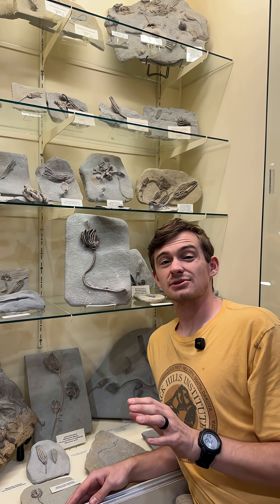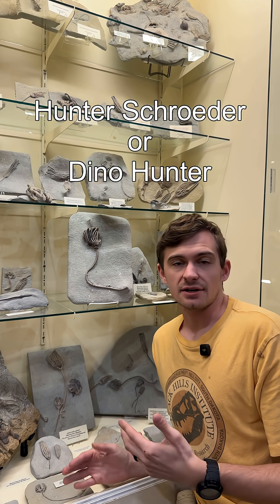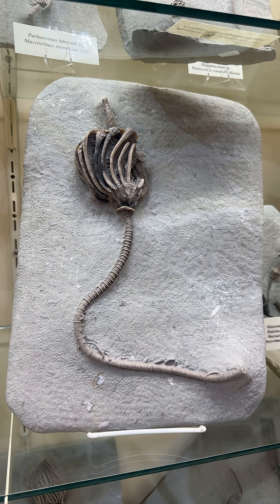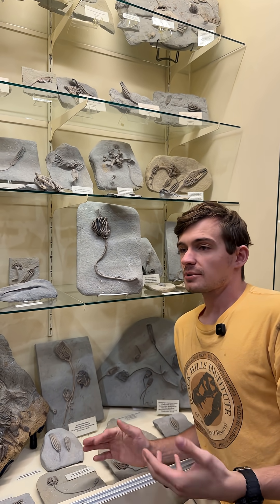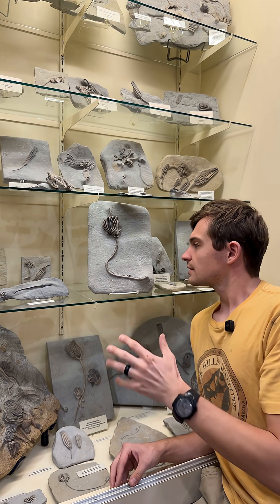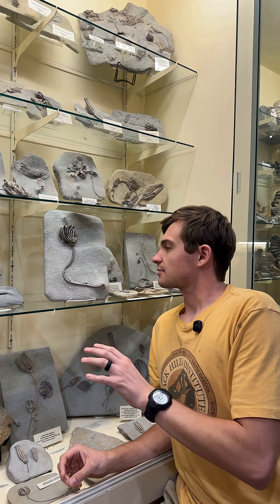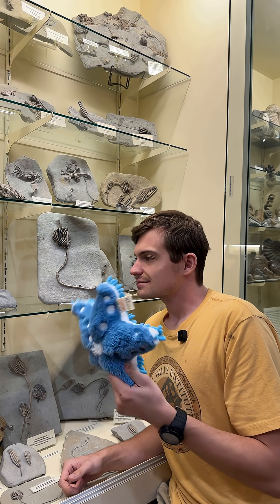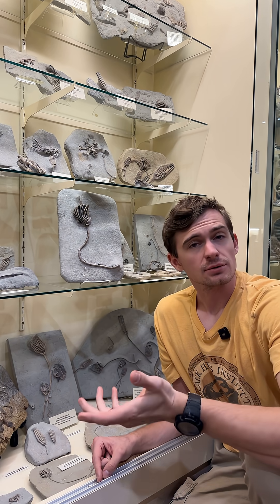Plant or Animal? (Eretmocrinus) Fossil of the Week 27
This fossil, though it looks like a plant, is actually an animal. It is a crinoid, a very common fossil that's a staple for much of the paleo community. This one, from the Mississippian of Indiana, is Eretmocrinus granuliferus. Join us as we look deeper at these marvelous animals, which are often looked over unfairly.